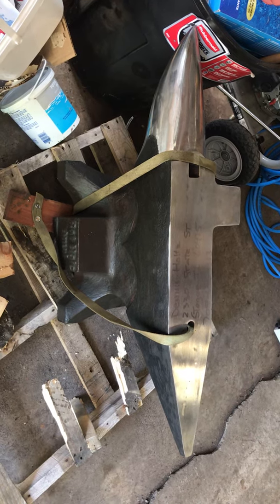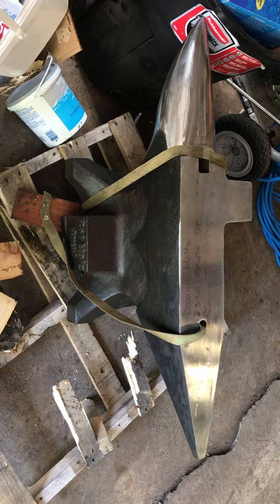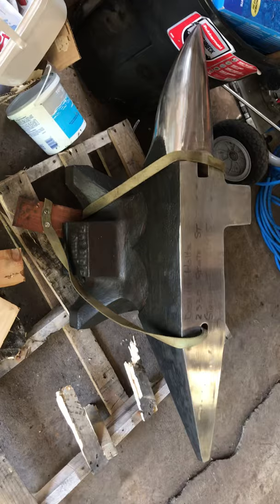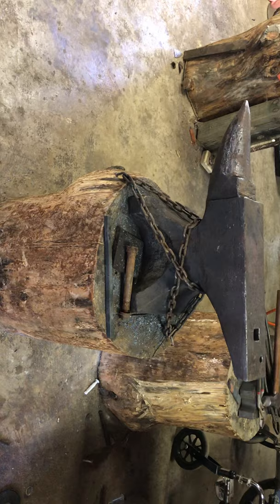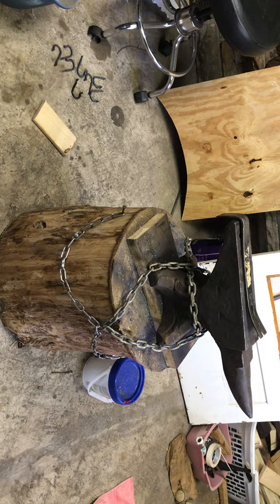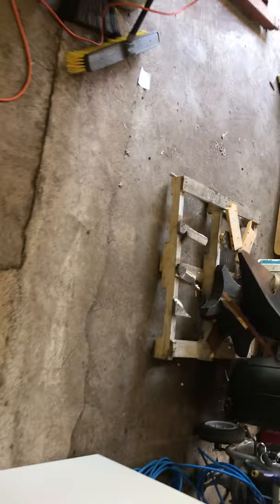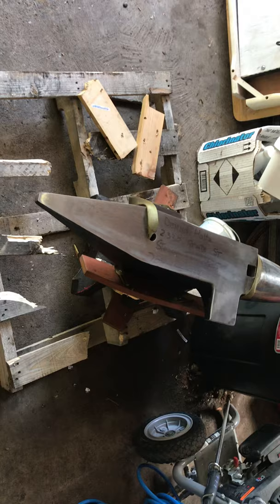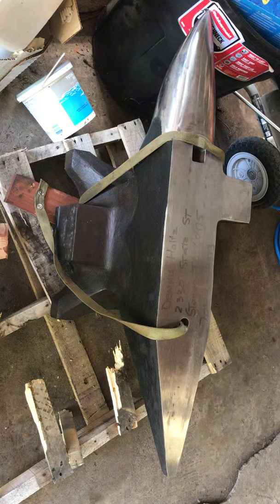460lbs Fontanini anvil